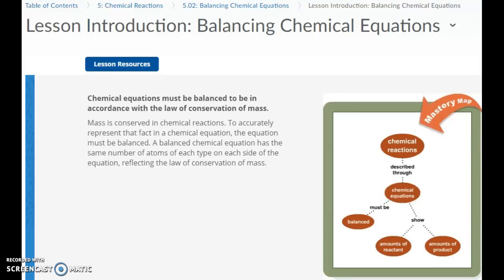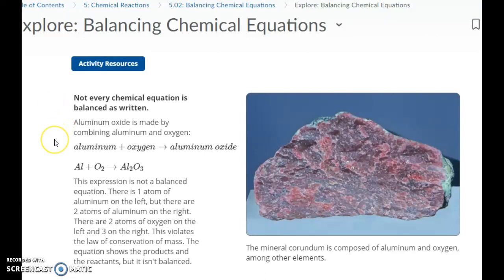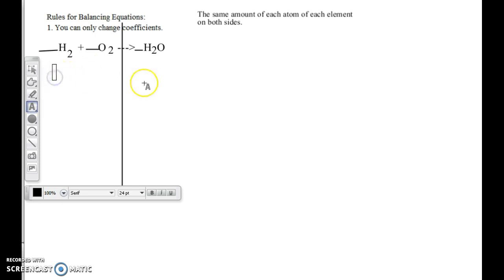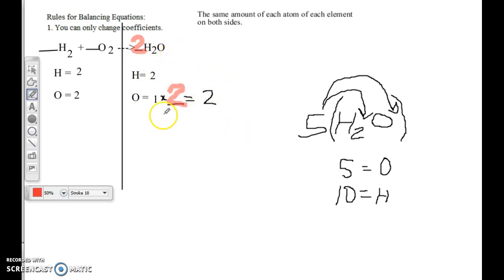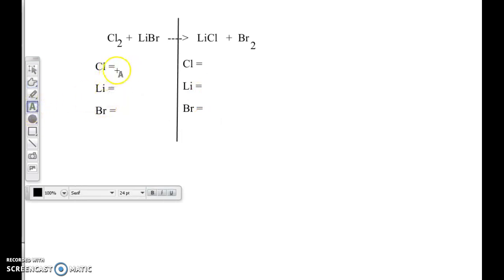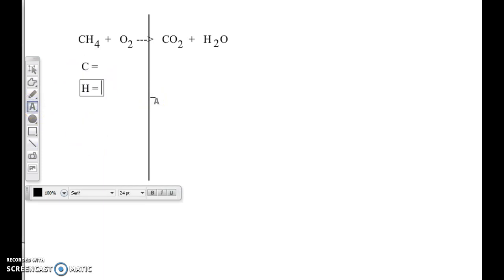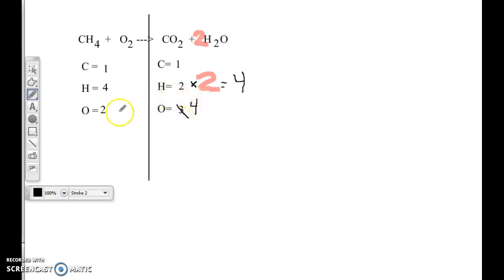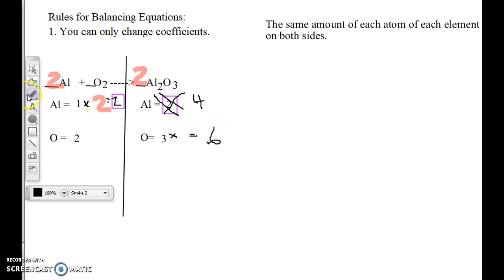Mrs. KJ Explains: S1 5.02 Core